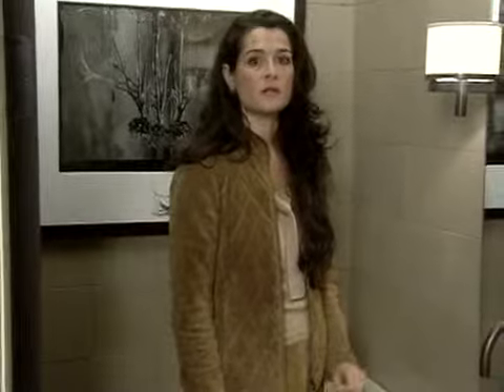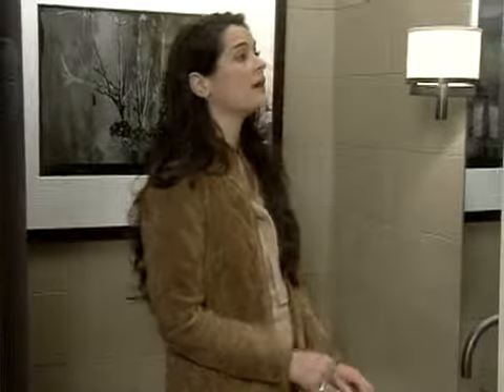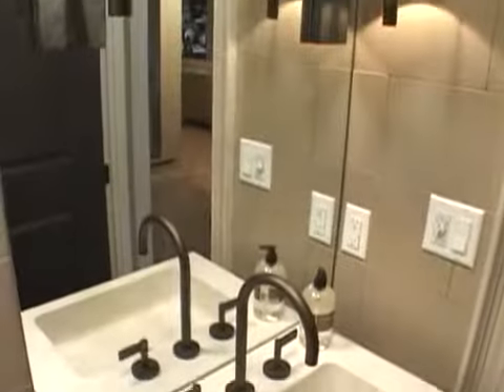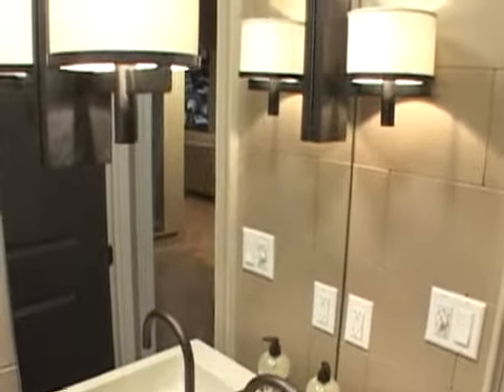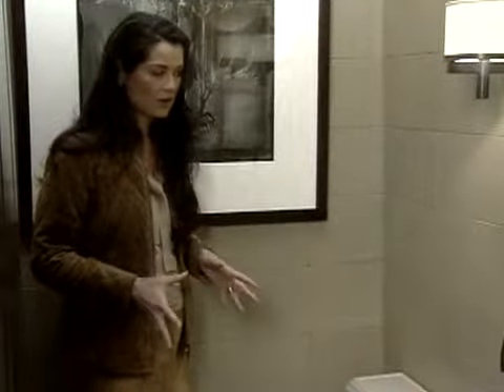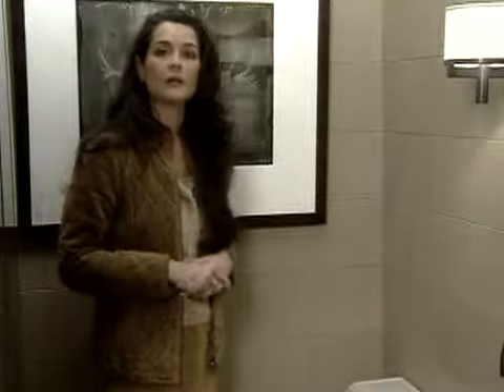Ultimate Entertaining Home - Powder Room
Spa expert Mary Bemis discusses the powder room's design and functionality.